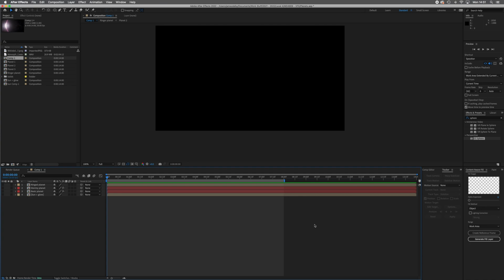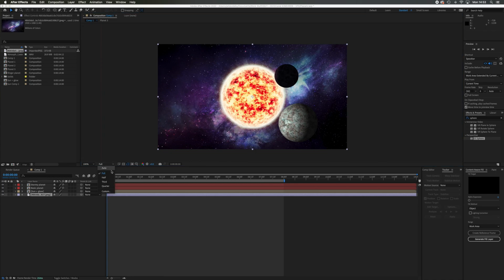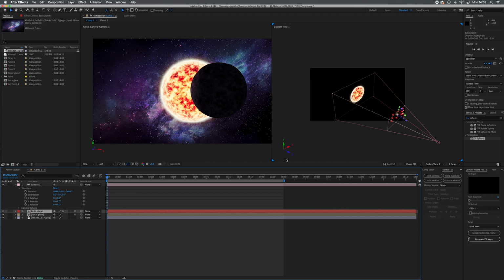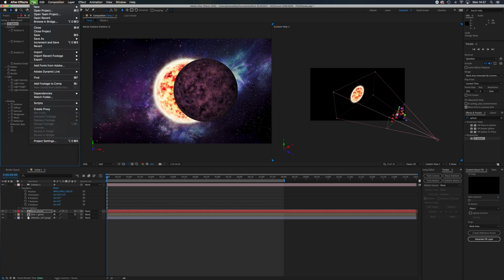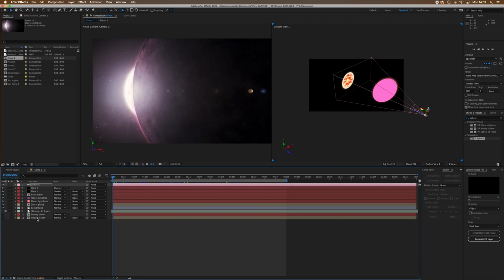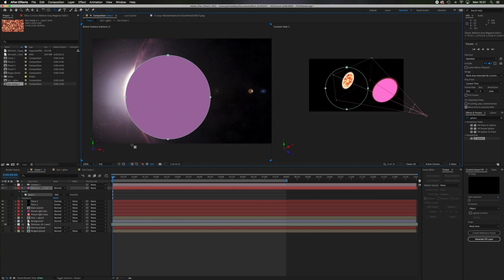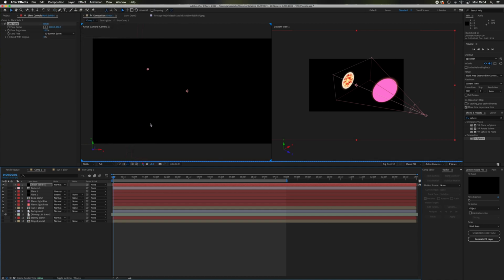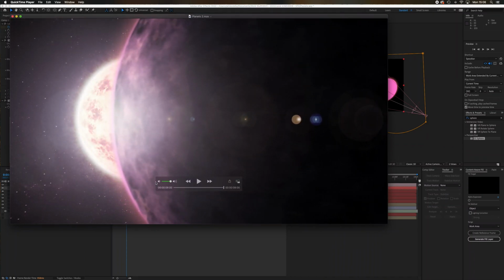UoG Digital Media: After Effects Tutorial. Intro to the 3D space: Building a more complex scene.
This video isn't so much a usual 'follow-along' tutorial because I created that and it was about 40 minutes long!  In this video therefore, we'll be looking at a few key fundamentals first, and then I'll give you a quick walkthrough of how I developed my 'epic' space scene!